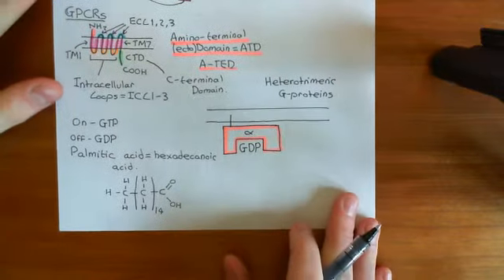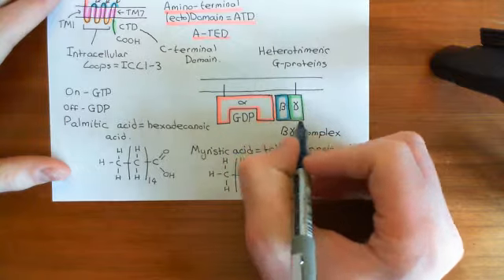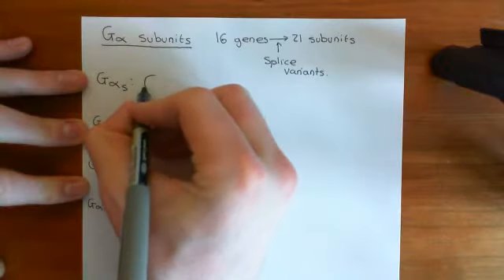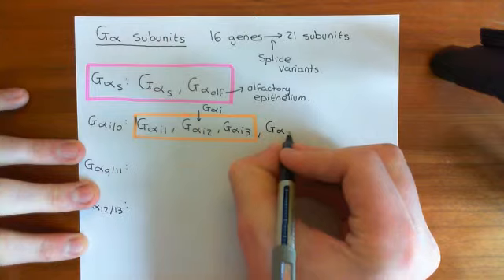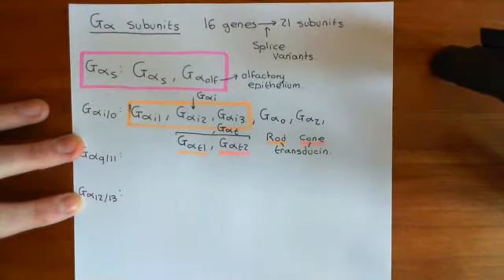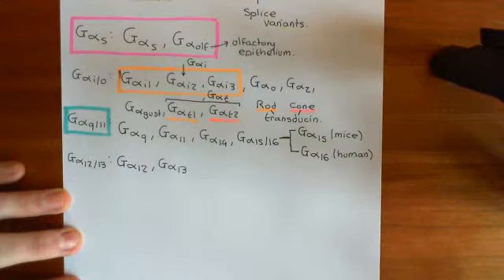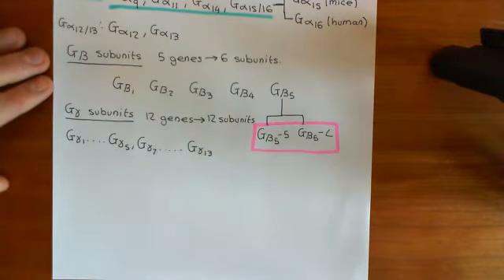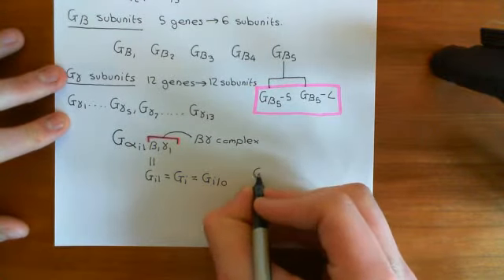The Phospholipase C Beta Enzymes Part 6